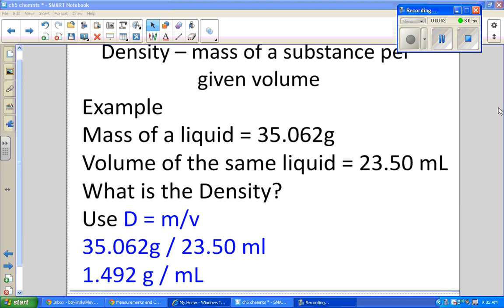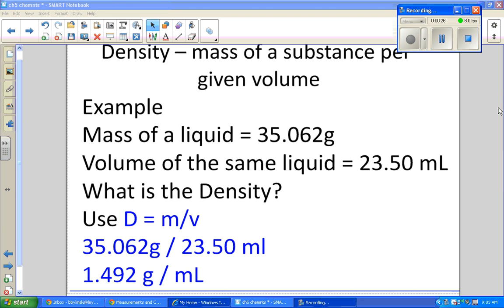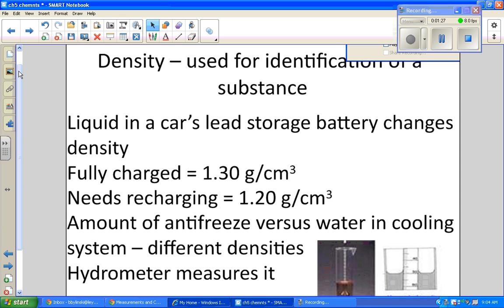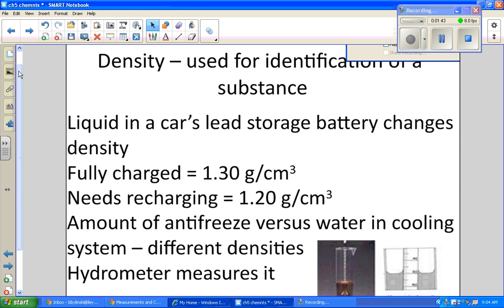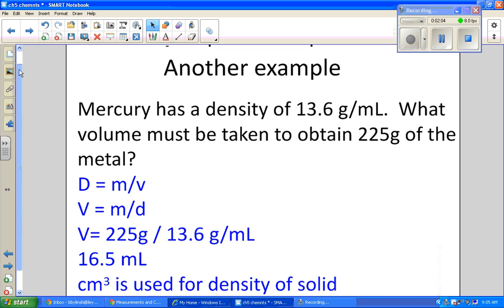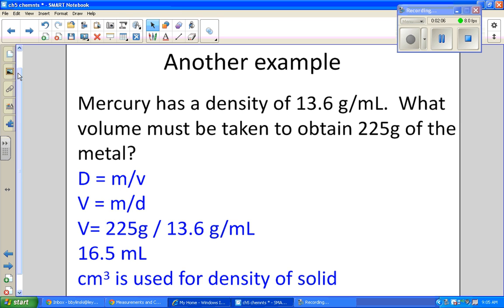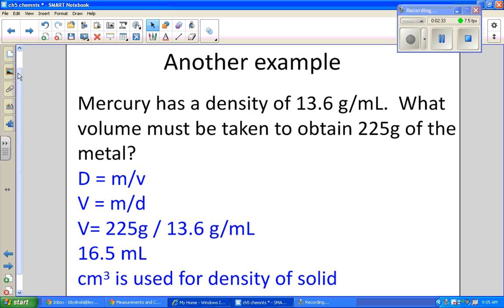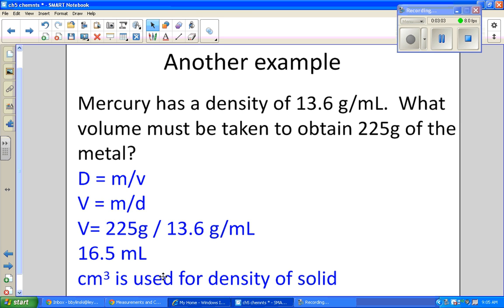Chem Lecture Voice Ch 5 Part 3